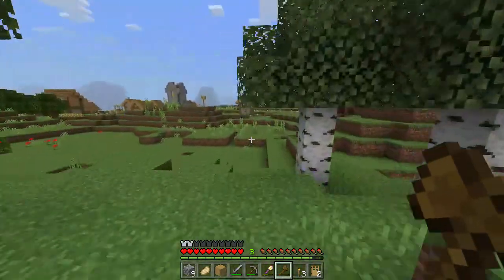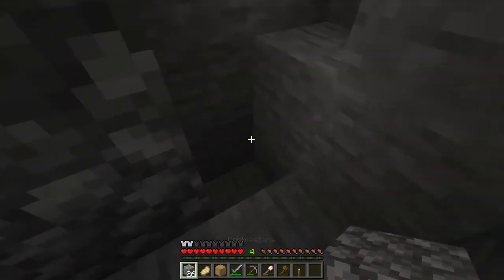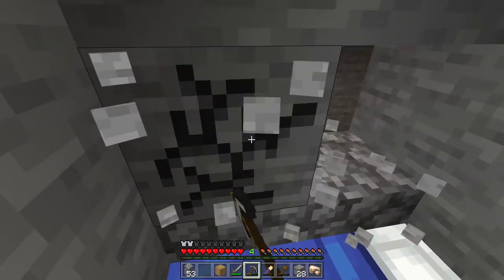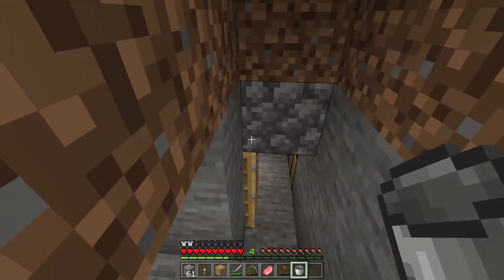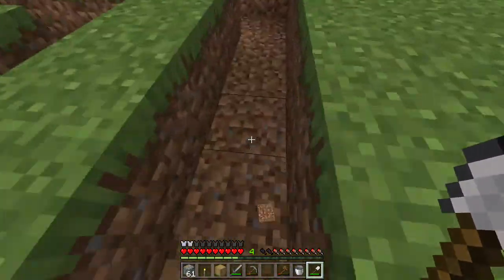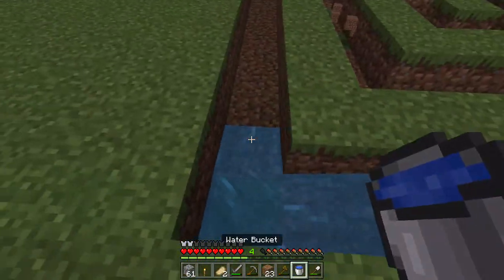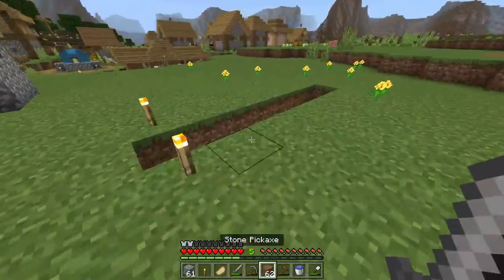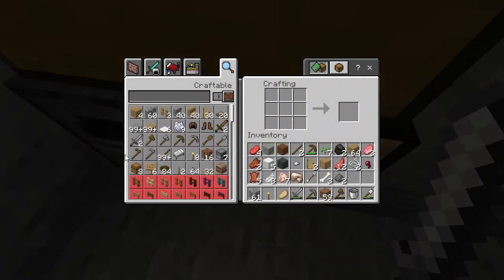Minecraft Lets Play #2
Hello Everyone this is part 2 of my minecraft lets play sorry if theres backround white noise, i hope you enjoyed the video ! dont forget to like and subscribe, thanks for watching !